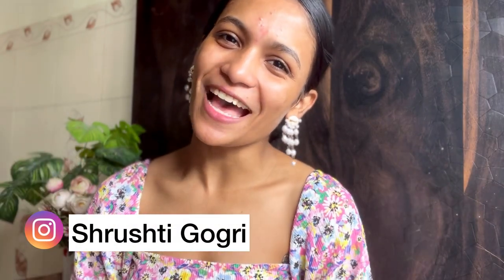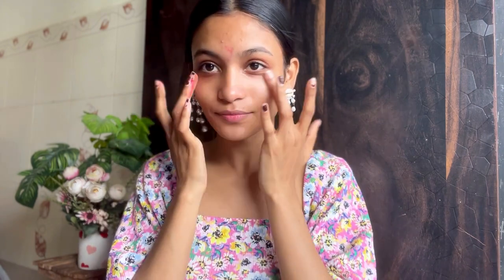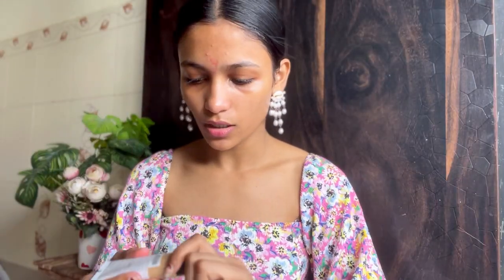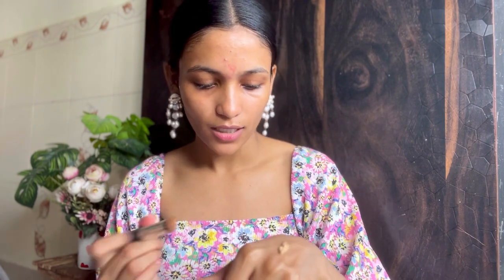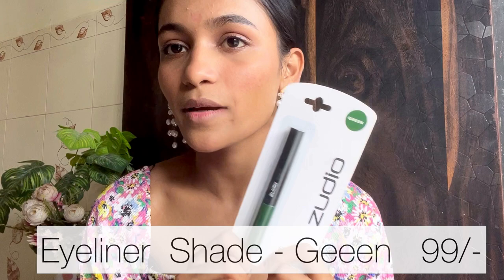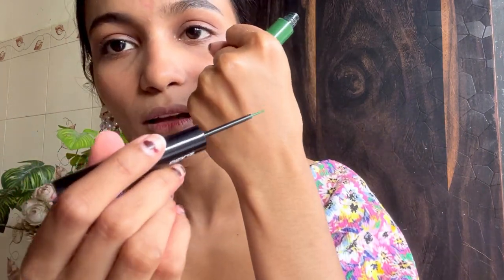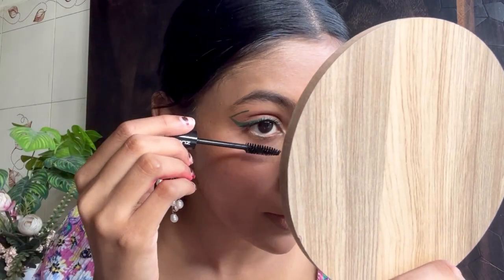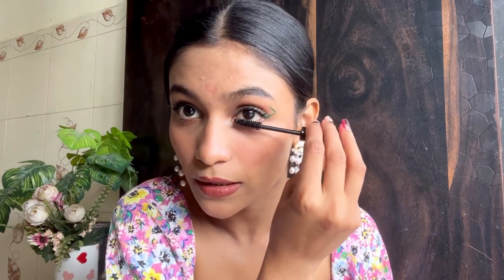*EVERYTHING UNDER 199/- *🤩😍testing zudio makeup products 😍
Hello everyone 🤍
I hope you all are doing good and I hope this video and this information will help you thank you so much for subscribing to my channel and watching till the end and your comments gives me more motivation to film and post such  videos 🤍 I love you all so much and 🥹Now we all are growing together day by day

I hope you all enjoy this video love this video if you do so do

BYE 🌸